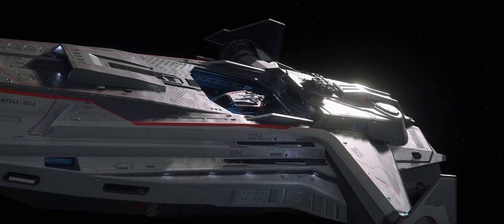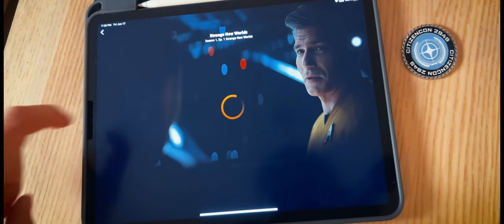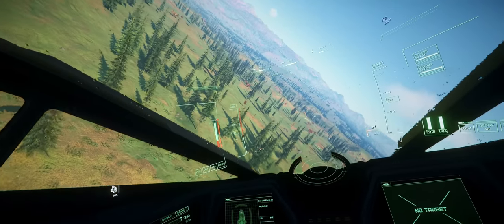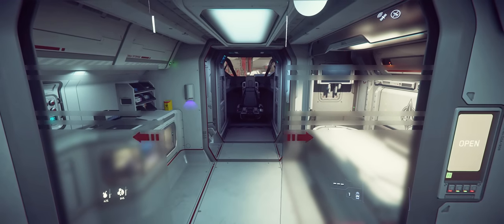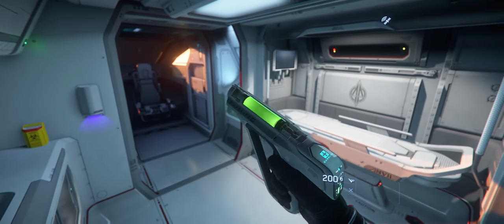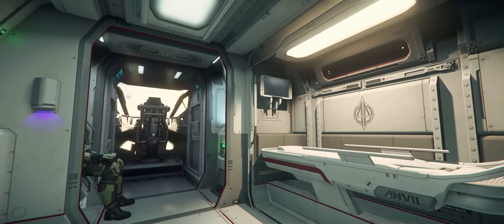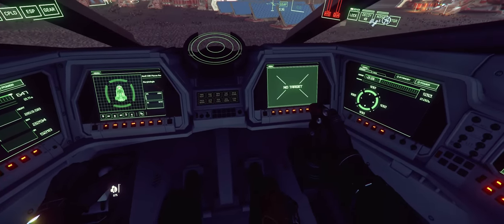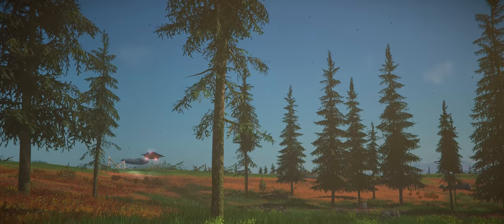Star Citizen's Smallest Medical Ship - The C8R Pisces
Check out Star Citizen's latest ship, the C8R Pisces and the smallest medical ship yet!  It’s risk free with Nord’s 30 day money-back guarantee!✌

Interested in getting into Star Citzen?  Use this code when you register and get 5000 UEC more starting cash!

STAR-KMY3-YSSN

Also, check out the community here!